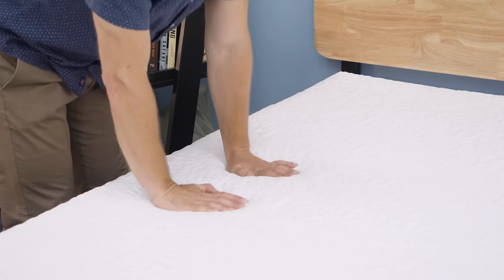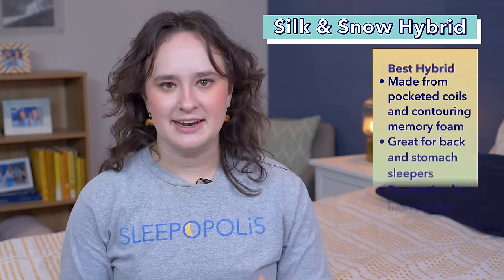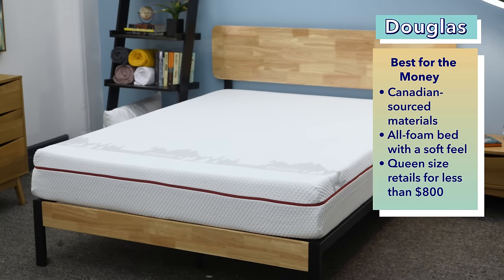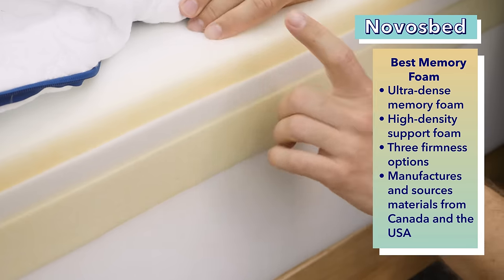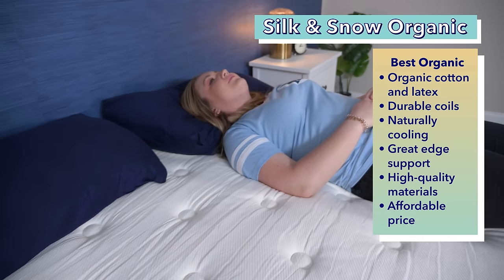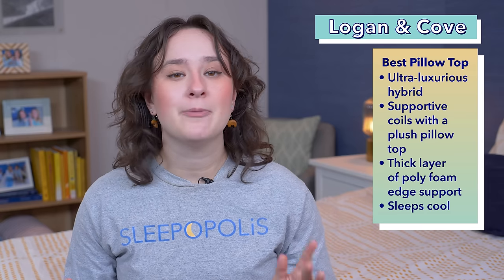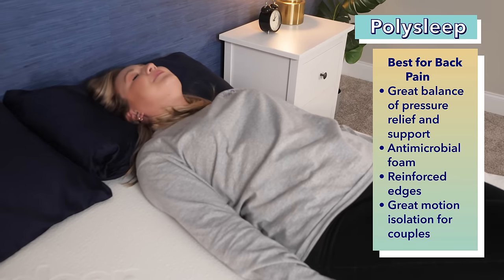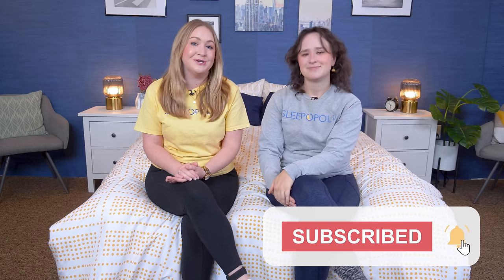Best Canadian Mattresses - Our 8 Favorites!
So, you’re a Canadian shopper looking to buy a new mattress online. You figured out your preferences, did some research on Sleepopolis (*wink wink*) and settled on what you hope will be the bed of your dreams. But then you learn that a lot of bed-in-a-box brands are located in the United States and don’t ship their mattresses outside the country. Fortunately, a handful of Canadian mattress companies have set up shop above the 49th parallel to bring some much-needed comfort to sleepers from Nova Scotia to British Columbia. These are our best mattresses for Canada.

0:00 Best Canadian Mattresses
1:09 Best Overall
1:49 Best Hybrid
2:35 Best for the Money
3:20 Best Memory Foam
3:58 Best Organic
4:48 Best Pillow Top
5:43 Best for Combo Sleepers
6:28 Best for Back Pain